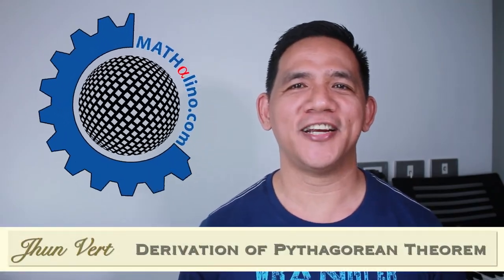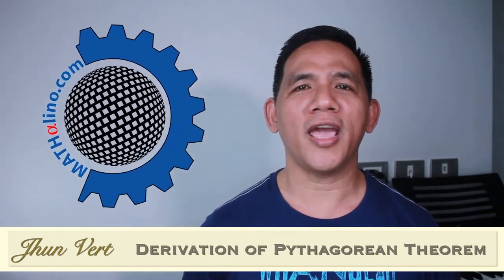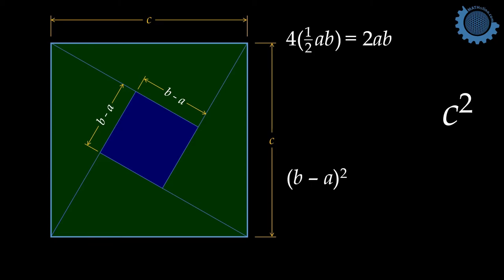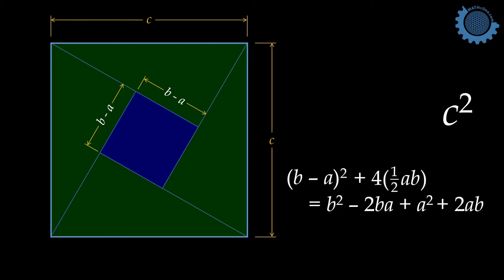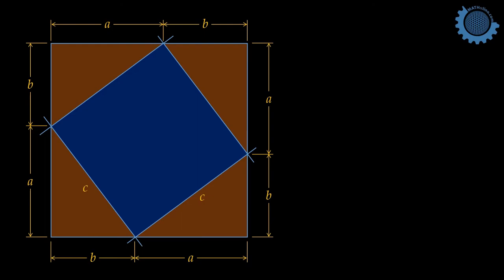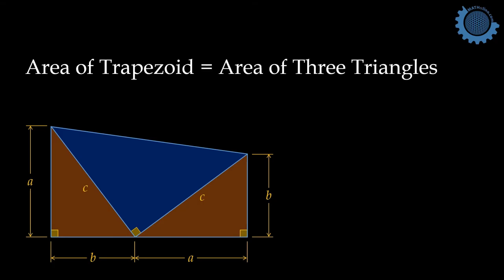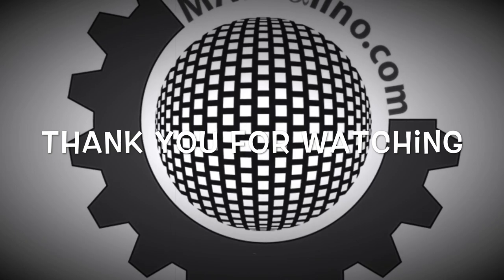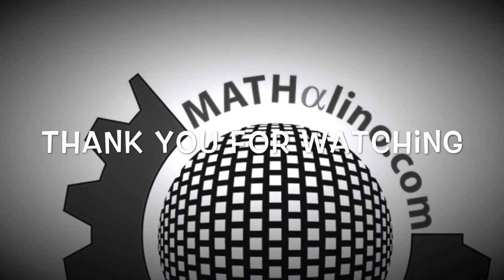Derivation of Pythagorean Theorem | Plane Trigonometry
Derivation of Pythagorean Theorem
1.  By Pythagoras
2.  By Bhaskara
3.  By Pres. James Garfield